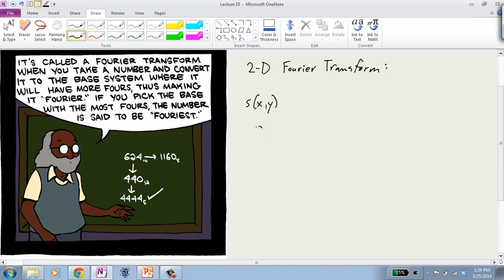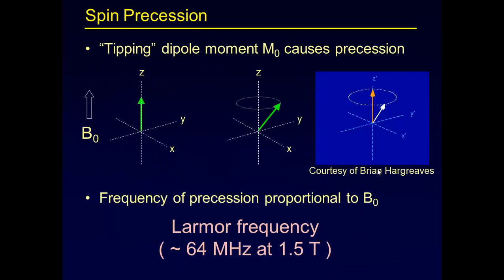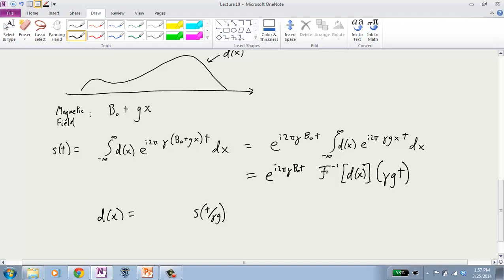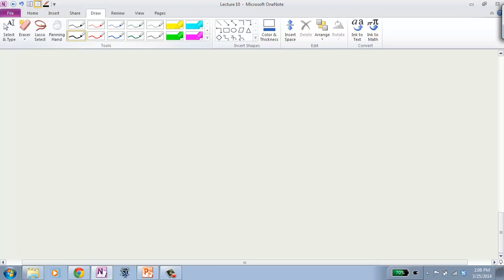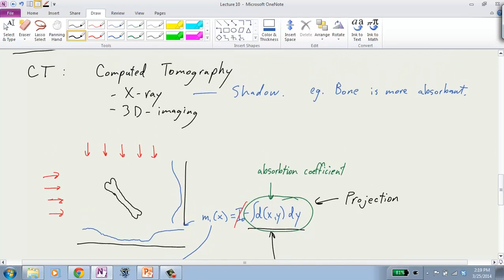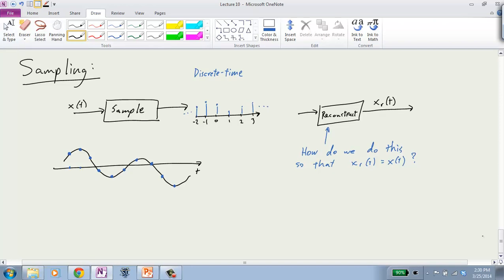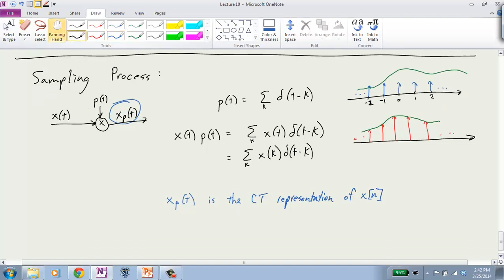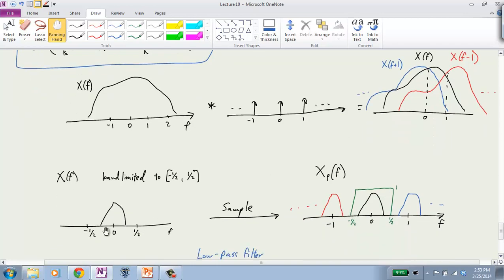MRI, Imaging, and Sampling